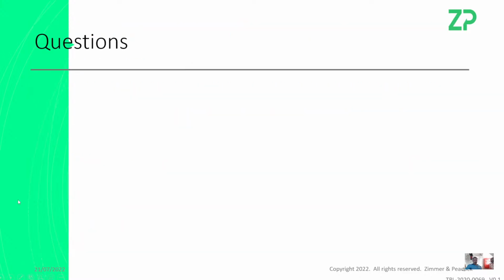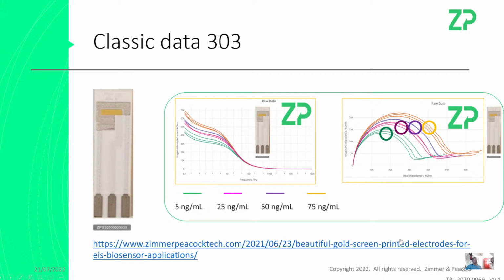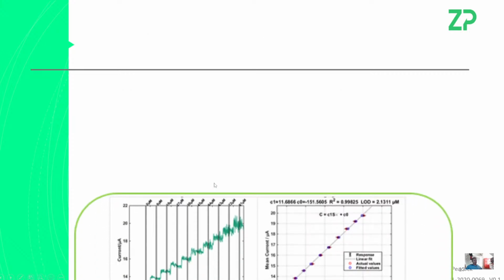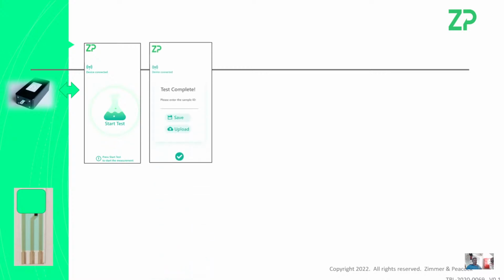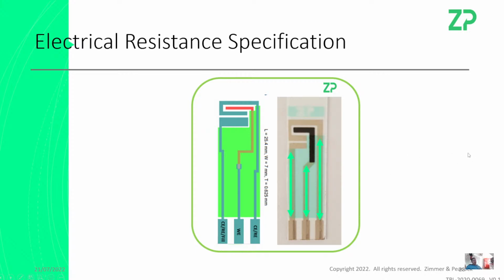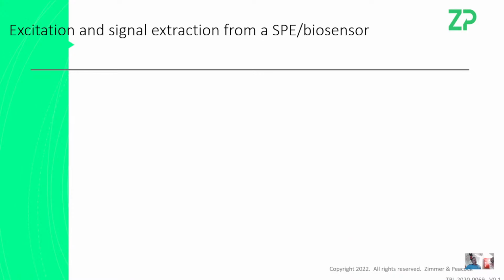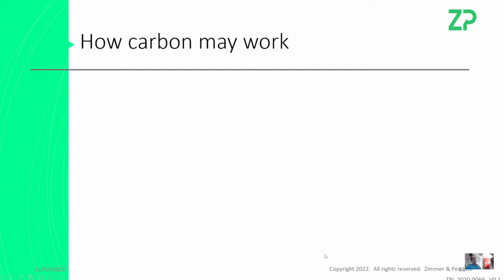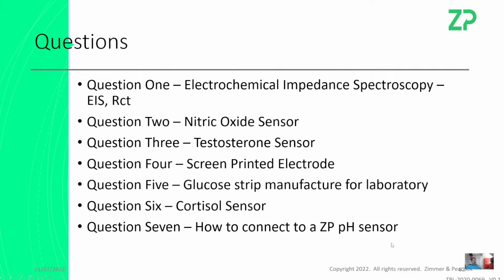ZP Developer Zone Webinar 21 July 2021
A weekly webinar for the members of the ZP Developers Zone:

Question One – Electrochemical Impedance Spectroscopy – EIS, Rct
Question Two – Nitric Oxide Sensor
Question Three – Testosterone Sensor
Question Four – Screen Printed Electrode
Question Five – Glucose strip manufacture for laboratory
Question Six – Cortisol Sensor
Question Seven – How to connect to a ZP pH sensor